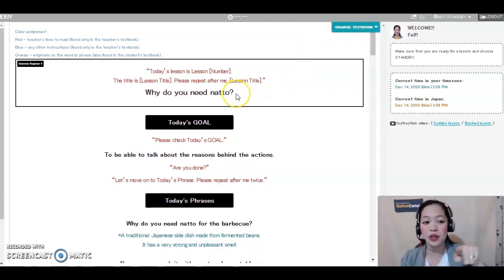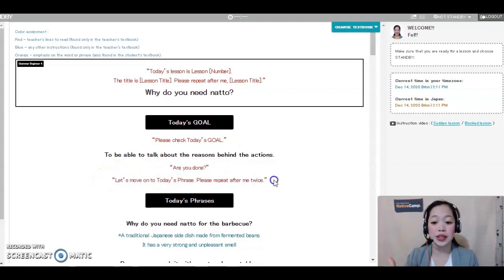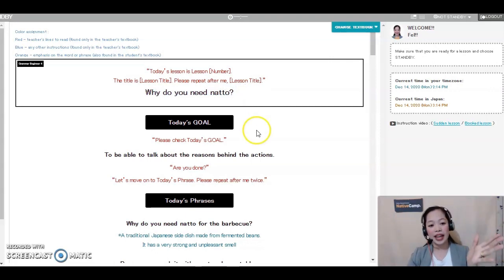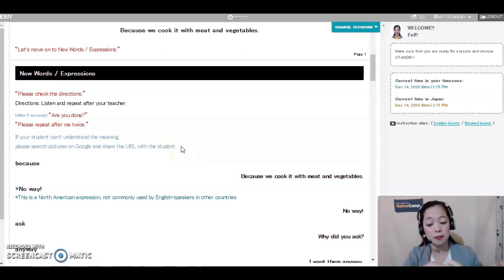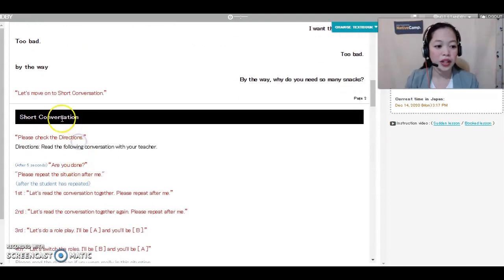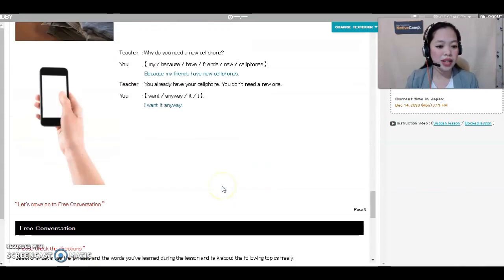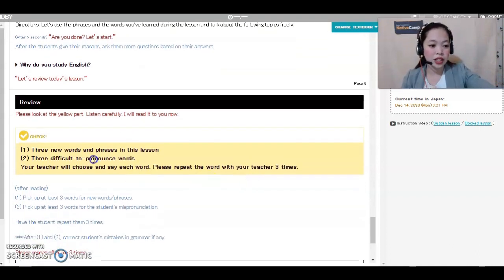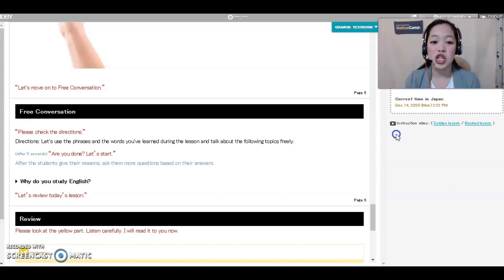NATIVE CAMP DEMO LESSON | pass the EPT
Are you preparing for your NC Demo lesson?
Having trouble passing the EPT part?

I'll help you with the EPT.